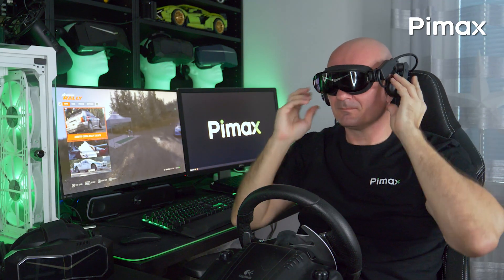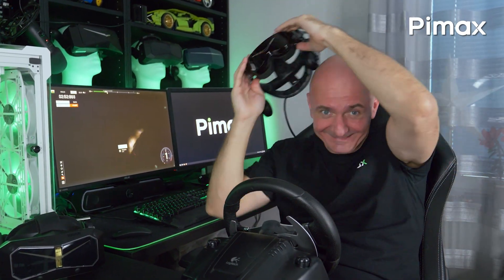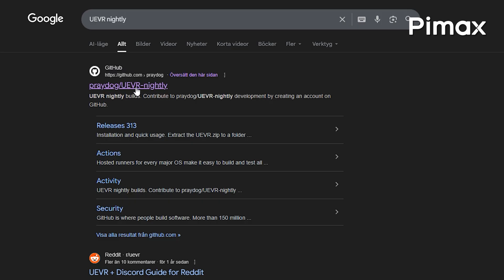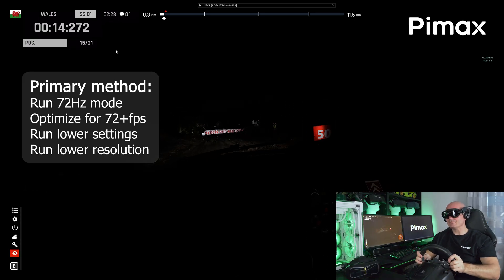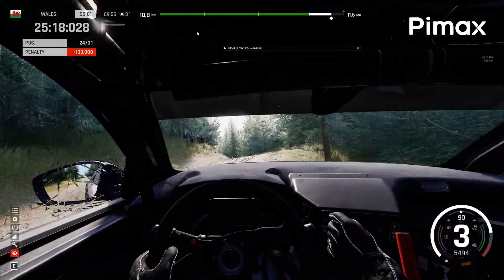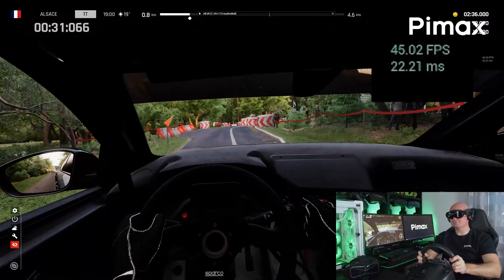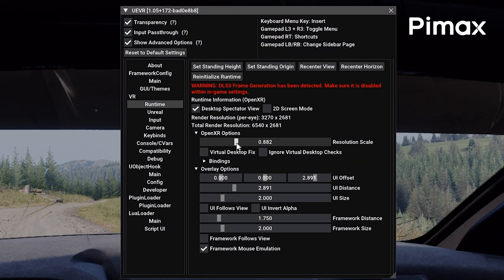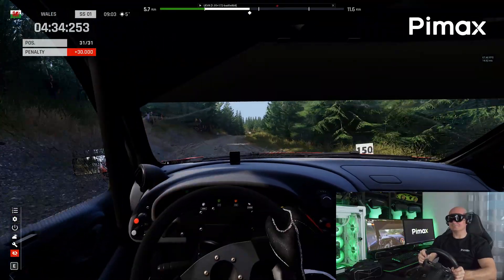How to play Assetto Corsa Rally in VR (UEVR + Dream Air DVT)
Today, Martin is testing Assetto Corsa Rally in VR on the Pimax Dream Air, showing you how to get it running in virtual reality with Praydog's UEVR injector and how to configure the game for optimal performance. Follow the tweaks, setting examples and fine-tune it for your PC rig, to get the most out of your Assetto Corsa Rally experience in VR with any of your Pimax headsets.

Time stamps:
00:00 Intro
01:06 Initial game impressions & info
01:56 How to get started: UEVR Injector
02:40 Launching the game in VR
03:25 About performance
04:17 Tweaking, improving performance & finding balance
05:45 In-Game Settings
07:13 OpenXR Alternatives
08:12 Running 70Hz and custom resolution
09:31 Running 90Hz and full resolution & Smart Smoothing
10:24 About Smart Smoothing, do or don't?
12:00 My impressions of Assetto Corsa Rally in VR with Dream Air
13:00 Bugs, issues and workarounds
15:42 Final thoughts

Official main-menu soundtrack from Assetto Corsa Rally is used in this video.